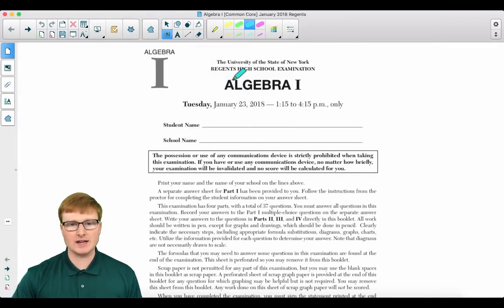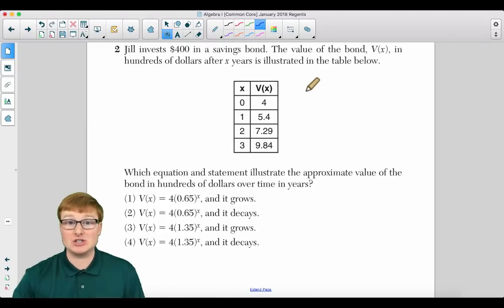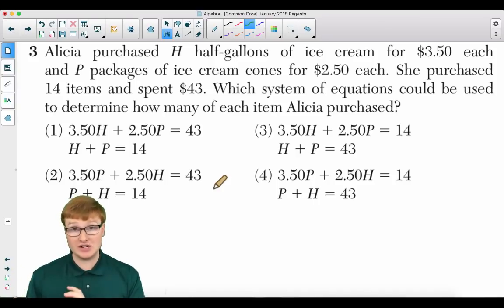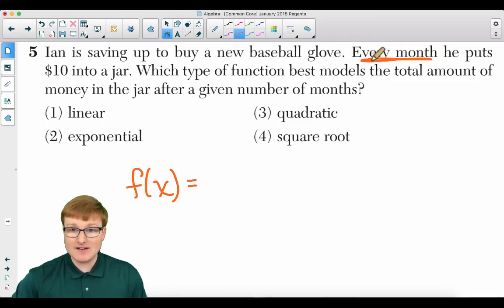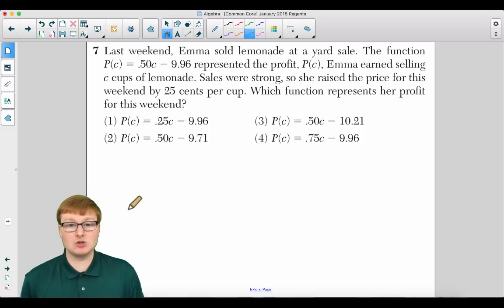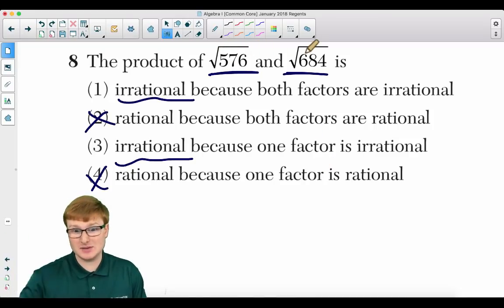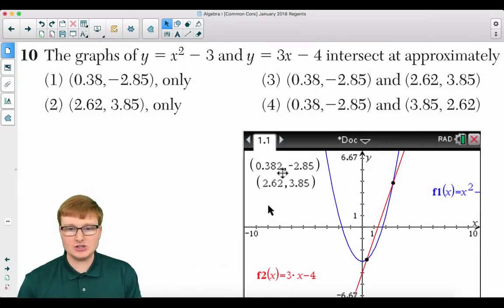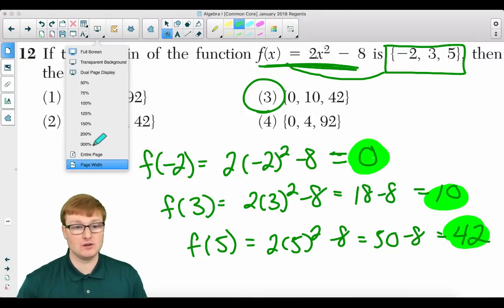NYS Algebra 1 [Common Core] January 2018 Regents Exam || Part 1 #'s 1-12 ANSWERS